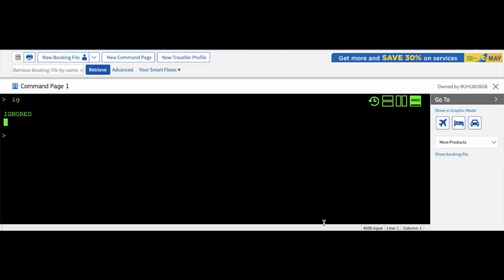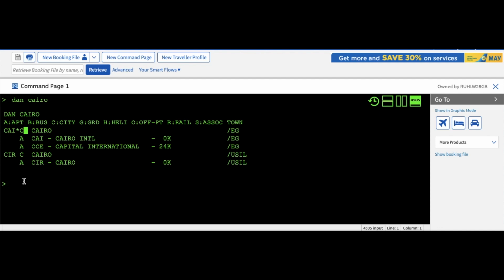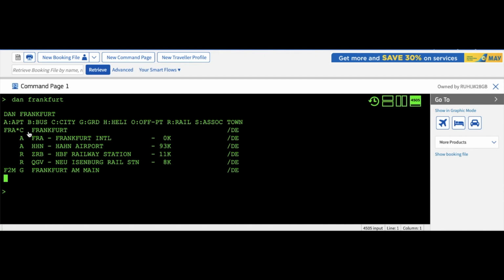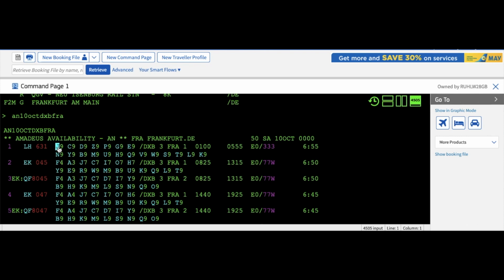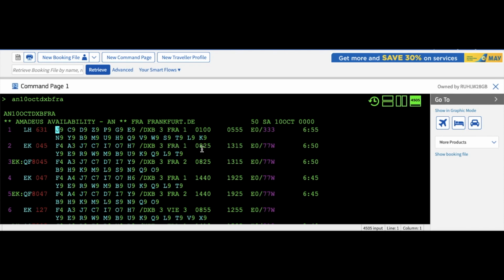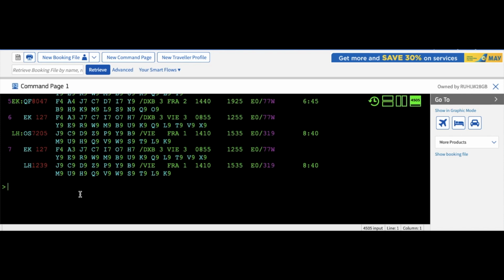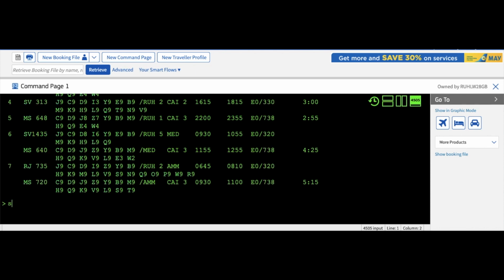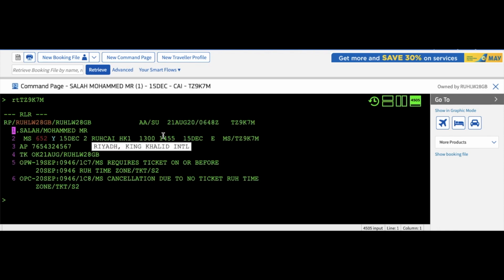كيف تصبح موظف حجز طيران محترف؟ تعلم نظام Amadeus GDS خطوة بخطوة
هل ترغب في دخول عالم السياحة والسفر واحتراف أهم أنظمة حجز تذاكر الطيران في العالم؟ في هذا الفيديو، نقدم لكم شرحاً تفصيلياً وتدريباً عملياً على نظام أماديوس (Amadeus GDS)، النظام الأوسع انتشاراً بين شركات الطيران ووكالات السفر